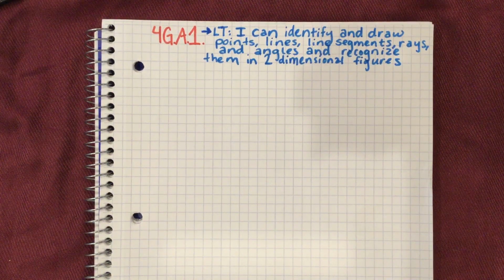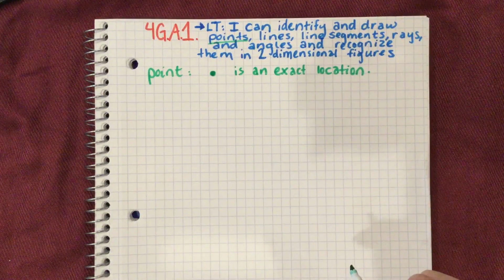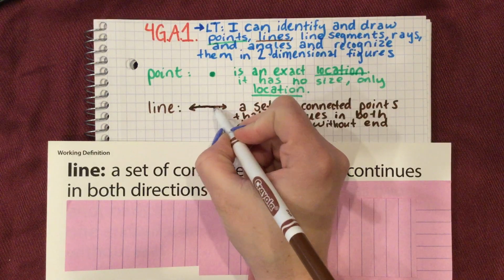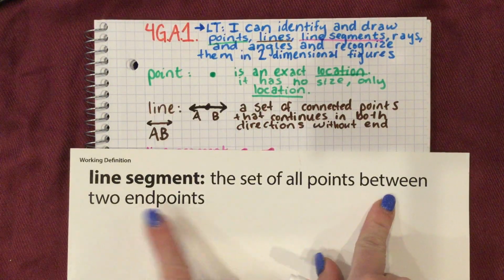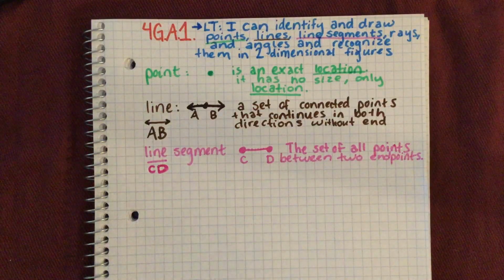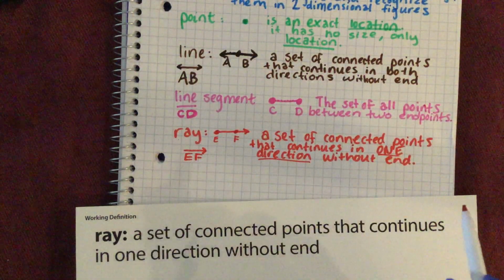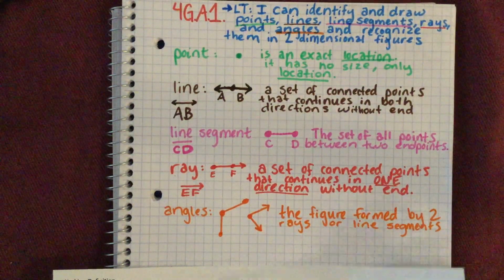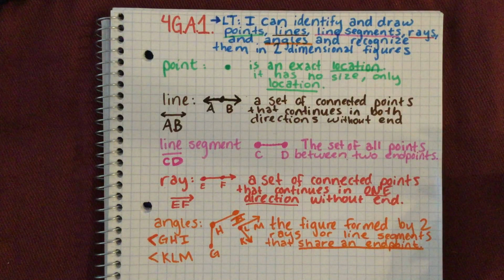4G.A.1 Vocabulary for Zearn Mission 4 Lesson 1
4G.A.1
LT:  I can identify and draw points, lines, line segments, rays, and angles and recognize them in 2 dimensional figures.